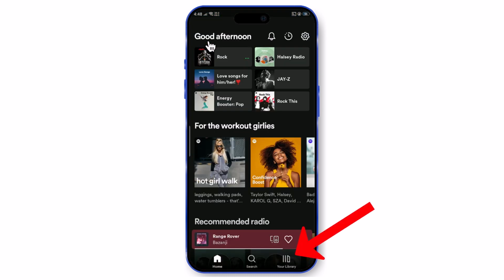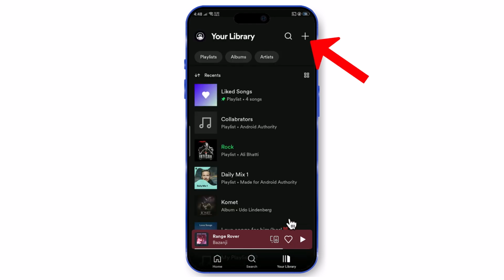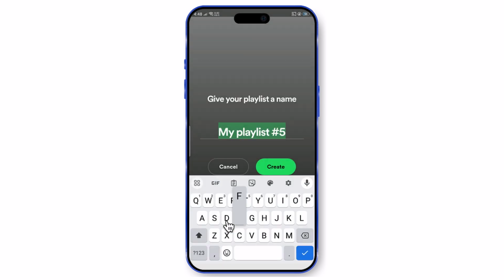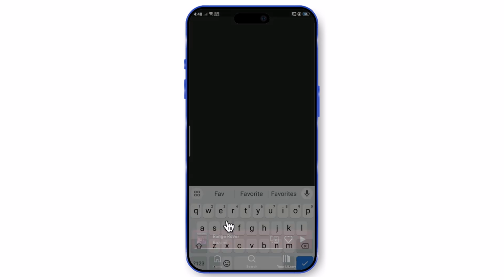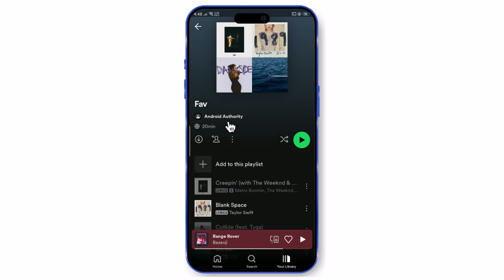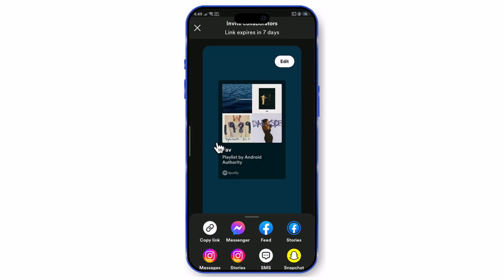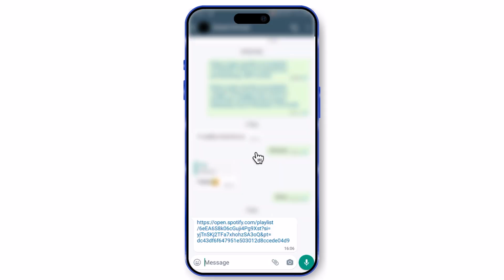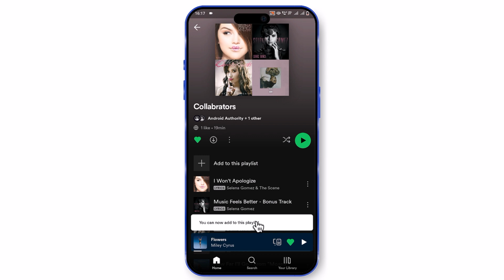How to Collaborate on Spotify Playlists with Friends and Family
Welcome to our YouTube tutorial on "How to Collaborate on Spotify Playlists with Friends and Family." In this video, we'll show you step-by-step how to make your Spotify experience even more enjoyable by sharing and creating playlists together with your loved ones.

Collaborating on playlists can be a fun and interactive way to discover new music, share your favorite tracks, and create a personalized musical journey with the people you care about. Whether you're planning a road trip, hosting a party, or simply looking to expand your music horizons, this feature allows you to curate the perfect playlist collectively.

Throughout the tutorial, we'll cover the following topics:

How to Create a Collaborative Playlist: Learn the simple steps to initiate a playlist that can be edited and added to by your friends and family members.
Inviting Contributors: Discover how to invite others to collaborate on your playlist and how to accept invitations to join someone else's collaborative playlist.
Adding and Removing Songs: Find out how to add your favorite tracks to the shared playlist and how to remove songs that don't fit the vibe.
Real-time Updates: Explore how Spotify ensures that changes made to the playlist by any contributor are instantly updated for all members.
Etiquette and Tips: We'll share some best practices to keep the collaborative playlist experience smooth and enjoyable for everyone involved.
Whether you're a seasoned Spotify user or new to the platform, this tutorial will make sure you're fully equipped to create memorable playlists with your friends and family.

Don't forget to hit the like button if you find this video helpful, subscribe to our channel for more useful tutorials, and click the bell icon to stay updated with our latest content.

Let's dive in and start collaborating on Spotify playlists with our loved ones today! Enjoy the music and the shared experiences.